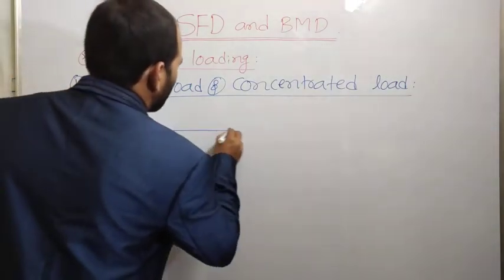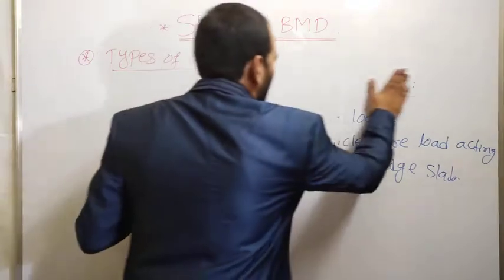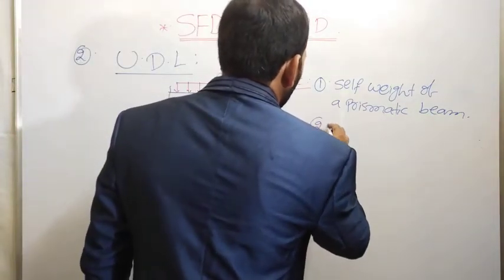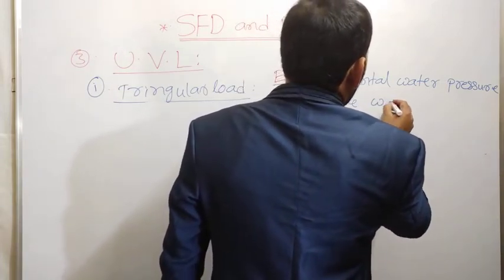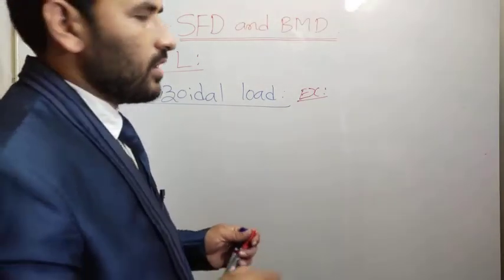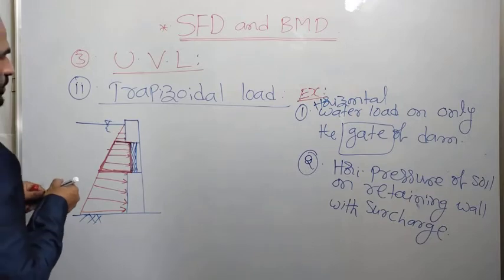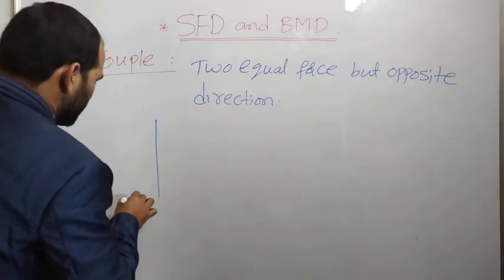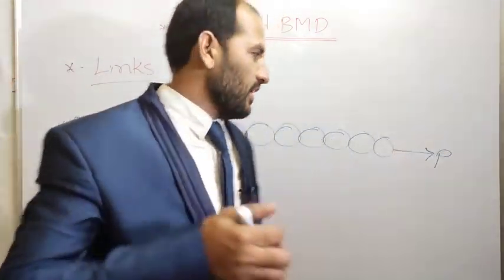SFD and BMD#Type of Loading#VHL Academy#First page